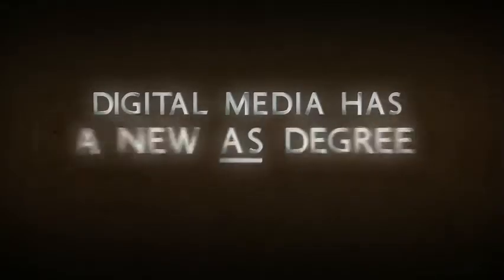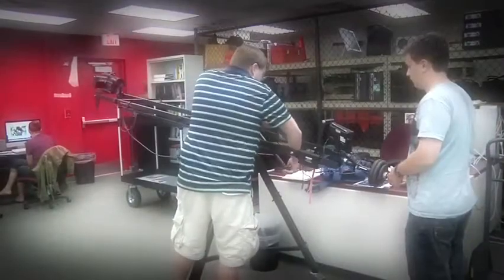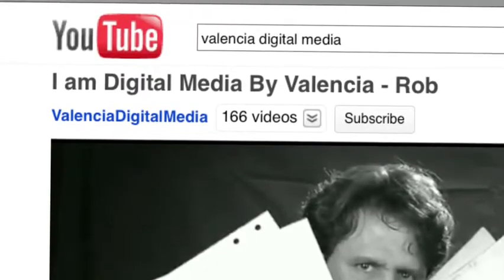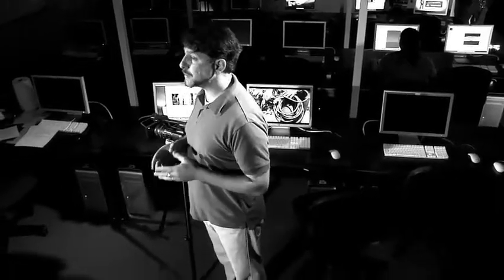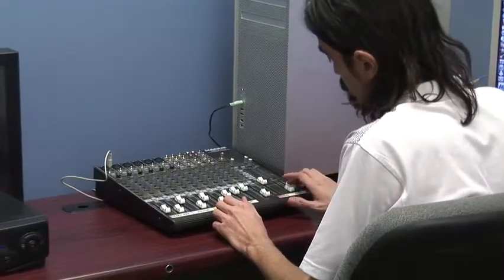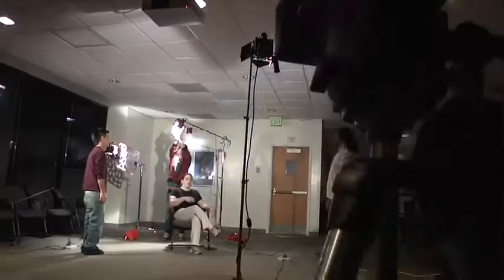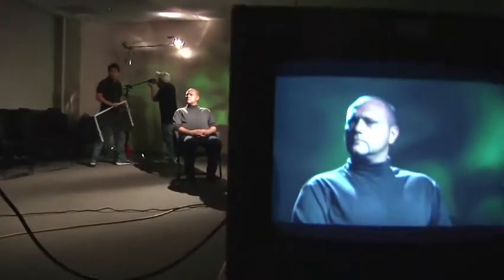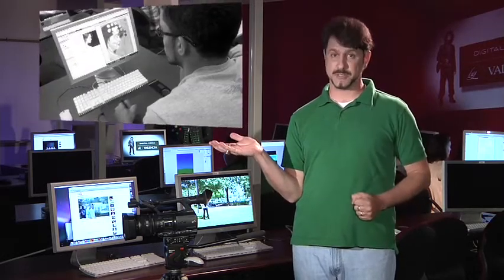What is Digital Media? (2010) LIVE EVENT VIDEO PRODUCTION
This video describes the Live Event Video specialization in Valencia's Digital Media Technology program.